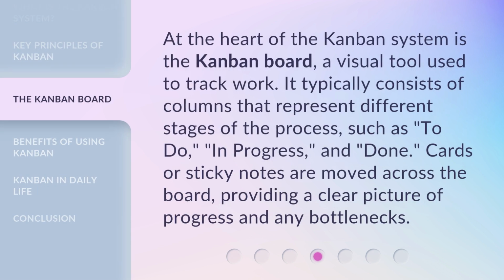Understanding the Kanban System: An English Language Tutorial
Mastering Kanban: An Engaging Tutorial for English Speakers • Discover the secrets of the Kanban System in this captivating English language tutorial. Dive into the principles, techniques, and benefits of Kanban and unlock your team's productivity potential.

00:00 • Introduction - Understanding the Kanban System: An English Language Tutorial
00:30 • What is the Kanban System?
00:56 • Key Principles of Kanban
01:34 • The Kanban Board
01:59 • Benefits of Using Kanban
02:32 • Kanban in Daily Life